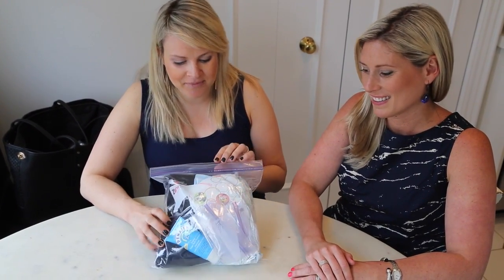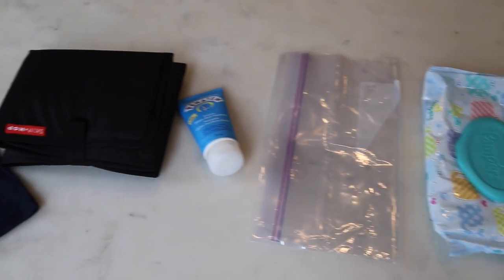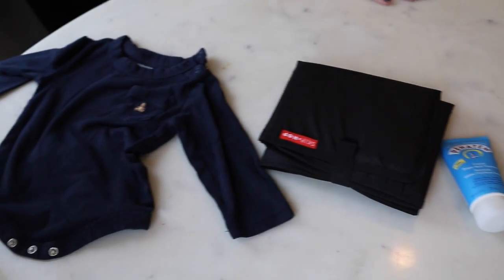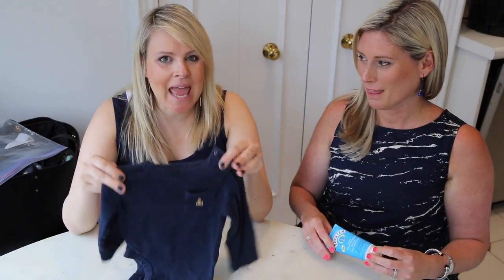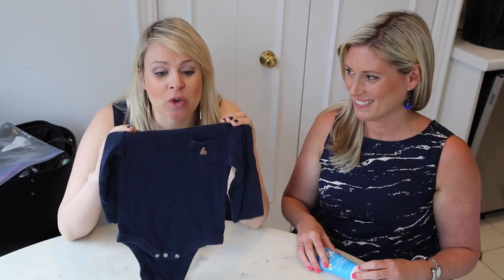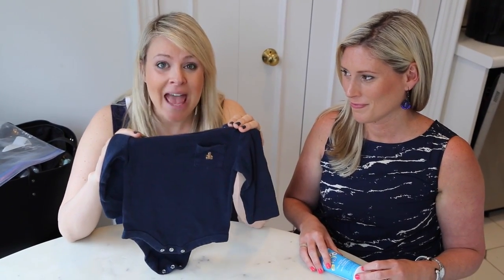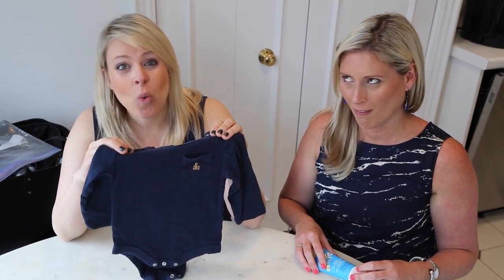TravelTips | What to Pack in a Diaper Bag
Packing to go on a trip with kids can be overwhelming, and then you have to tackle the diaper bag. We take you through the essentials of what should go in that diaper bag! We guarantee that there are tips you haven't heard of!

Hi, guys! We’re Catherine Belknap and Natalie Telfer. Together we parent six children under the age of seven, manage two husbands, and run Social Common. After hosting events and partnering with some amazing brands, we have unlocked the social media world of moms! We are ready to take it to the next level via our YouTube channel. Social Common is an online community that allows for women to come together to discuss, share, and learn about parenting and the journey of motherhood.